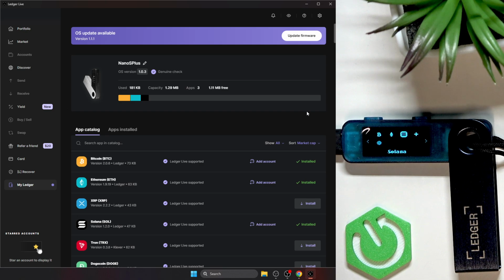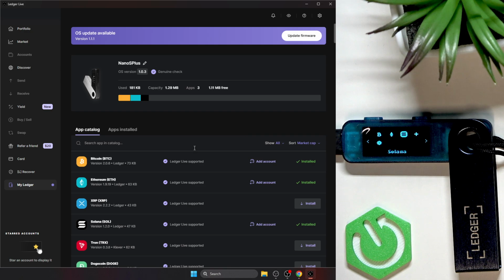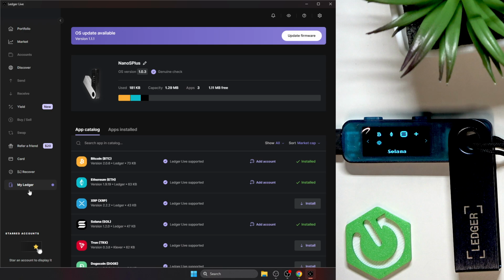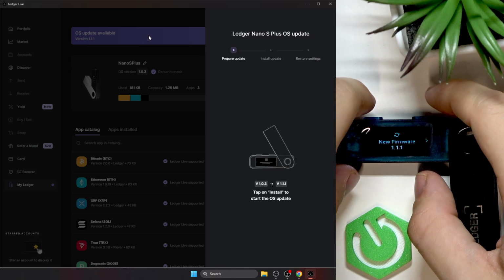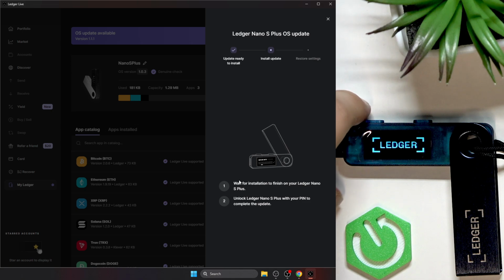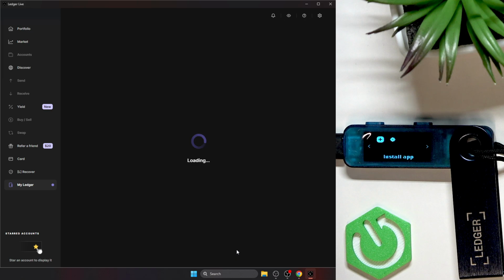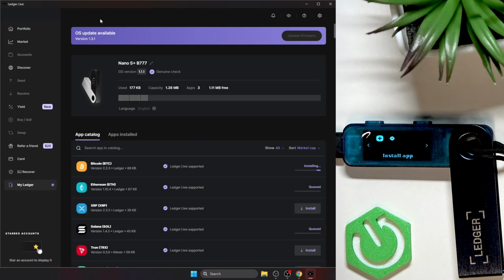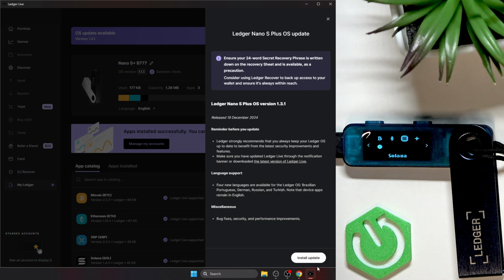How to Update LEDGER Nano S Plus Firmware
In this video, we show you step-by-step how to update the firmware on your LEDGER Nano S Plus using the LEDGER Live desktop app. Learn how to connect your device, check for updates, install the latest firmware, and what to expect during the update process. Whether you are updating for the first time or just want to make sure your device is running the newest version, this guide will help you complete the update safely and easily. Stay protected and enjoy the latest improvements on your LEDGER Nano S Plus.

How to update firmware on LEDGER Nano S Plus?
How to use LEDGER Live to update LEDGER Nano S Plus?
What should I do if my LEDGER Nano S Plus needs multiple updates?

0:00 Introduction
0:12 Why updating LEDGER Nano S Plus is important
0:30 Using LEDGER Live desktop app
0:55 Connecting your device and checking for updates
1:09 Installing the firmware update
1:20 Confirming update and bootloader mode
1:37 Entering PIN after update
1:57 Restoring apps and secure connection
2:13 Handling multiple updates in a row
2:36 Final steps and tips